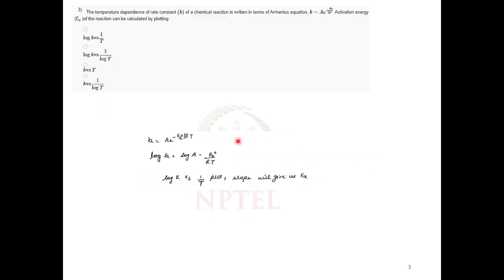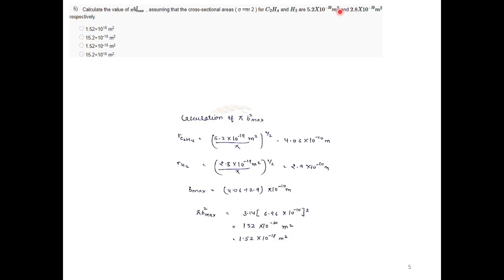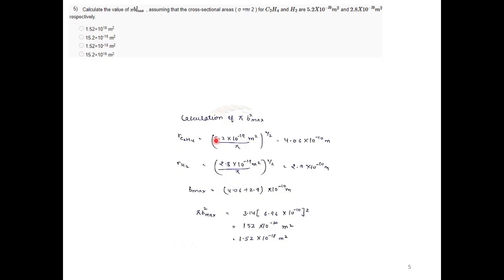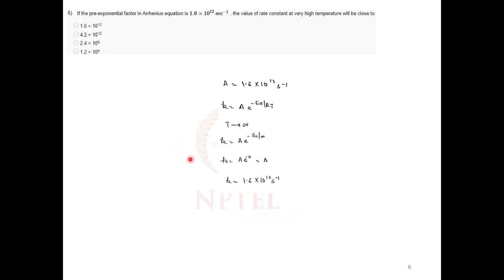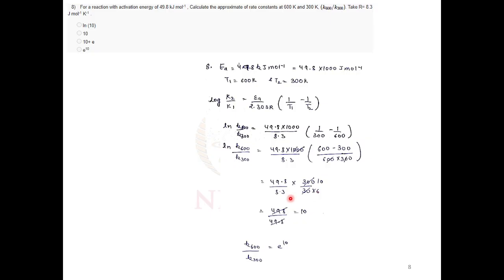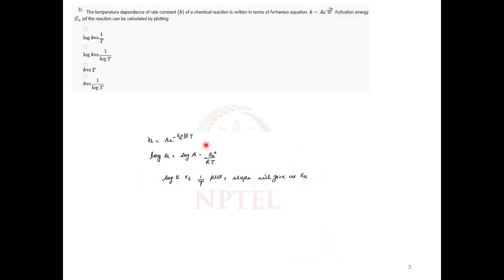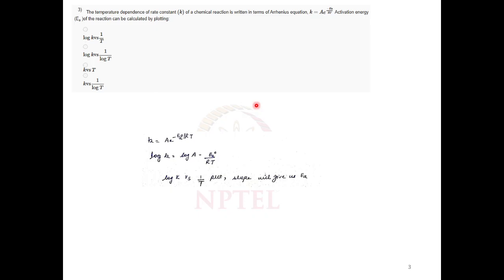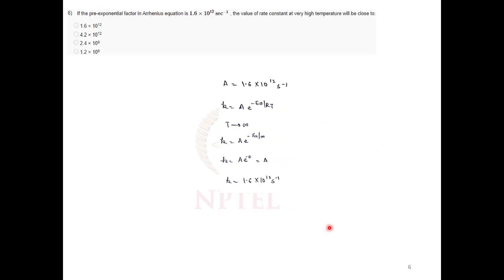Session7 11 03 2025